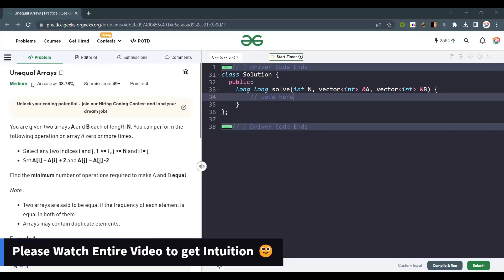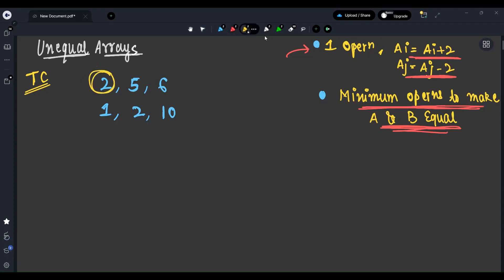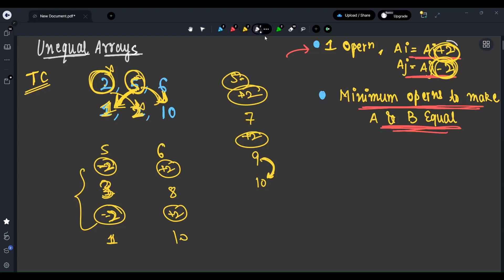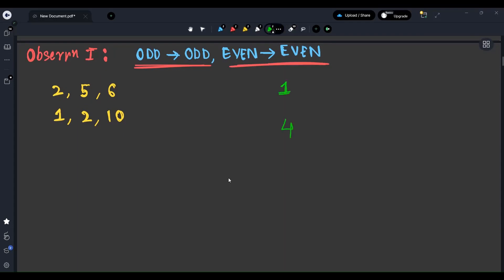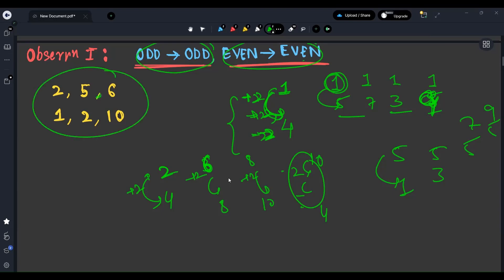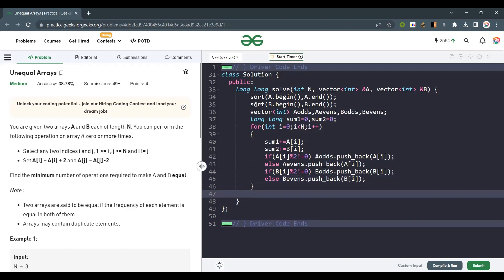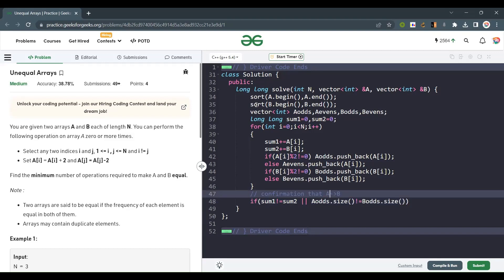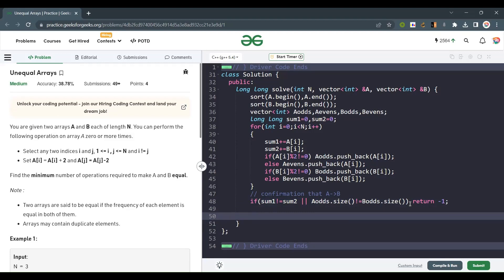Unequal Arrays || POTD || Problem of the Day || GFG || 16 April '23 || Medium Problem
Here we will discuss the GeeksforGeeks Problem based on Logical Thinking with ✅ Optimised Approach, 🧠 Intuition, and 👩‍💻Live Coding.

TimeStamps -
00:00 Question Discussion
02:16 Observations
06:47 Approach
09:00 Live Coding with Explanation